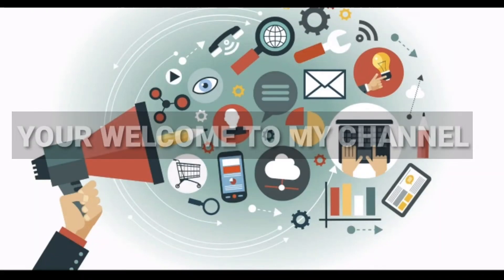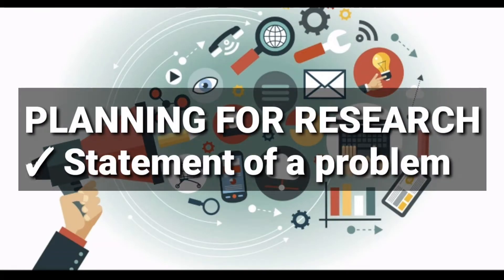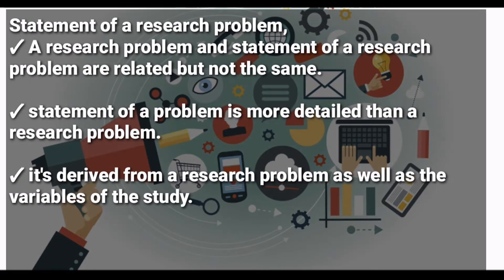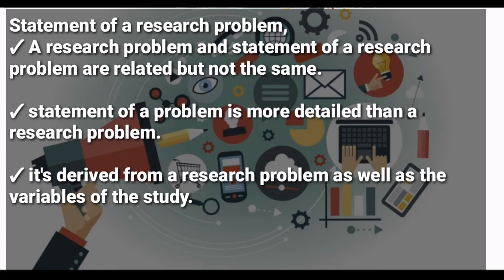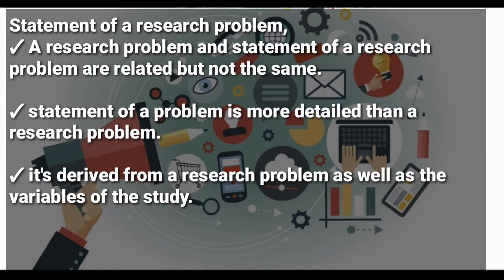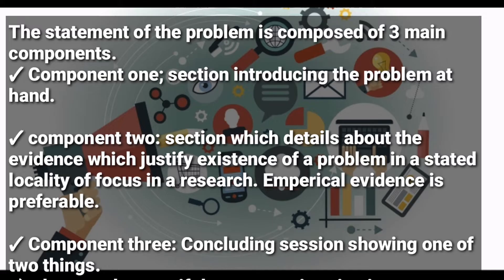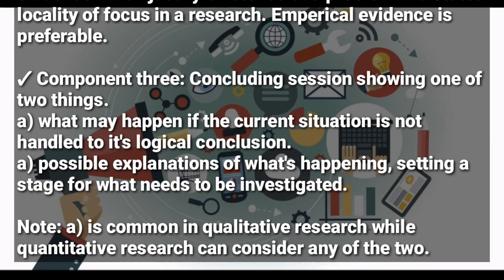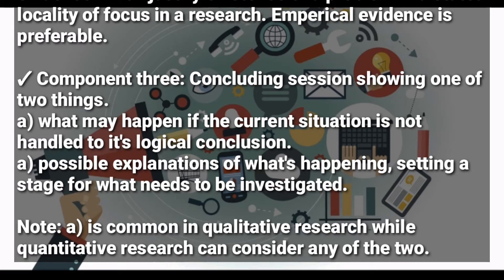statement of a research problem ( Business research skills @NAISHAACADEMY )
planning for research
components of statement of a problem (@NAISHAACADEMY )